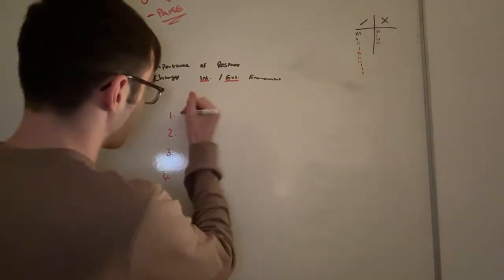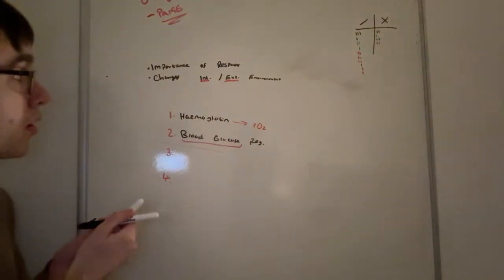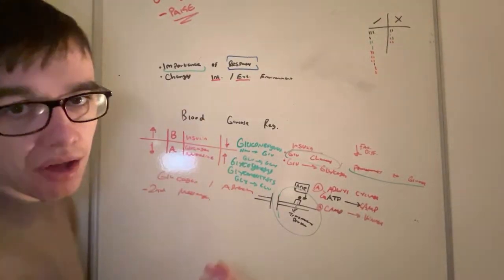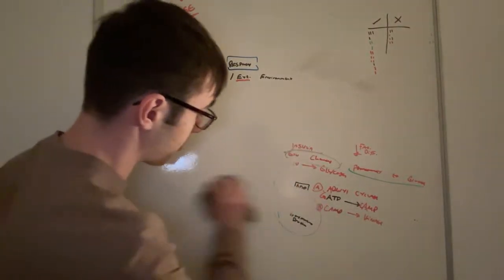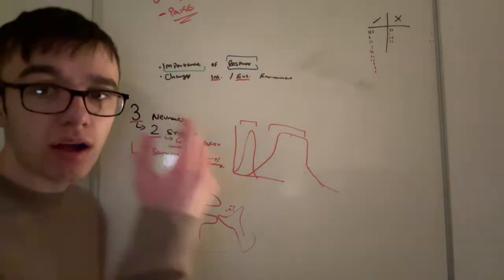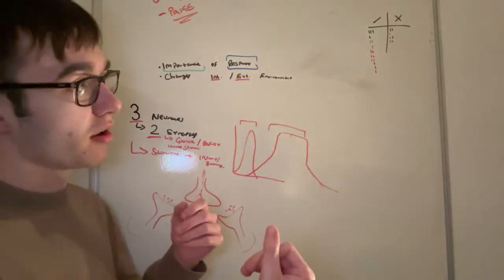Day 24 Revision - Essay Revision